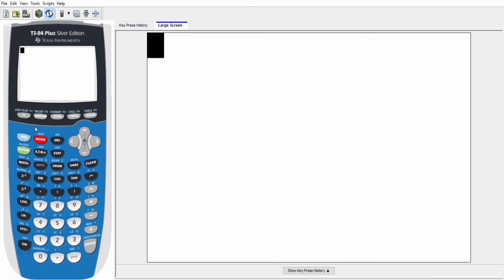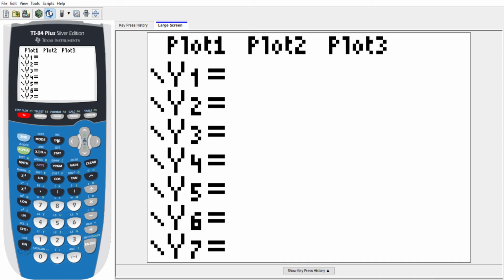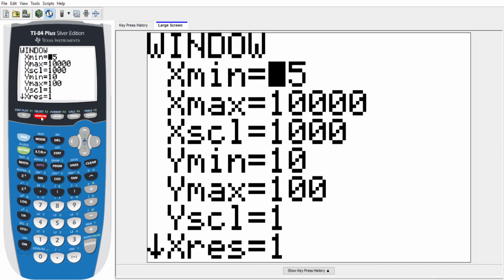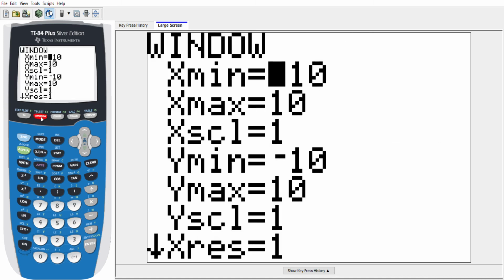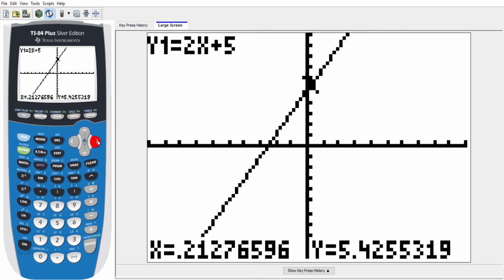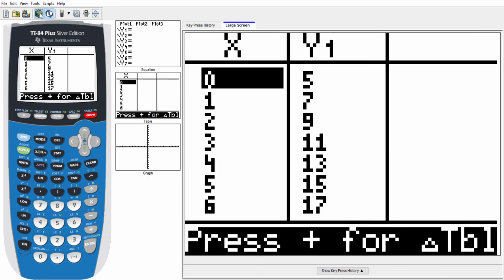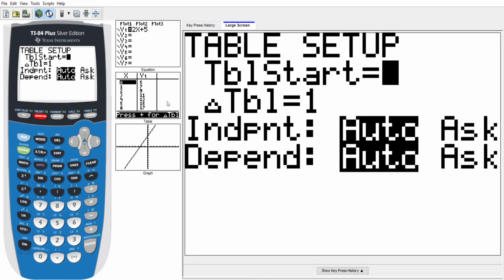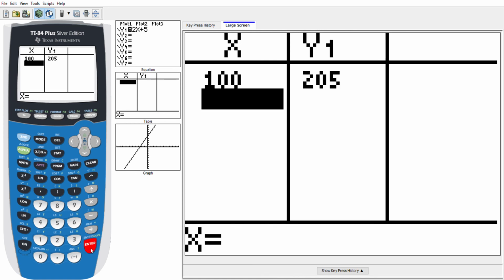Intro to Graphing Functions